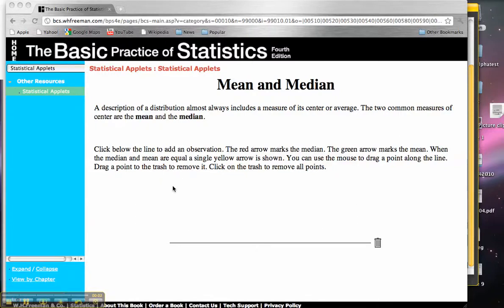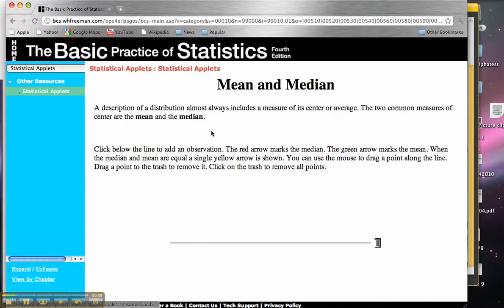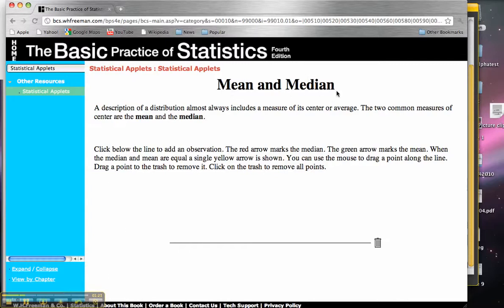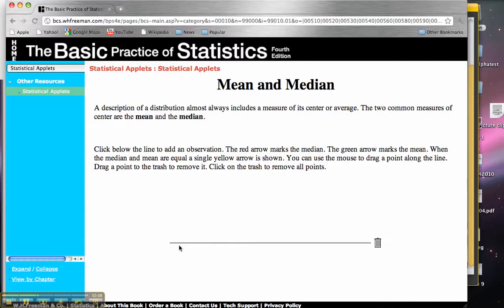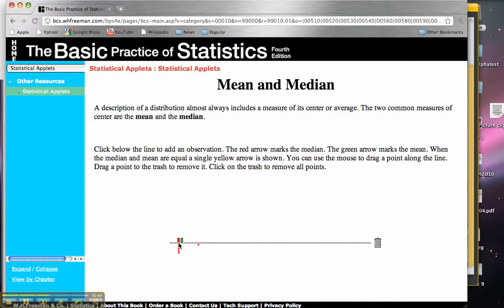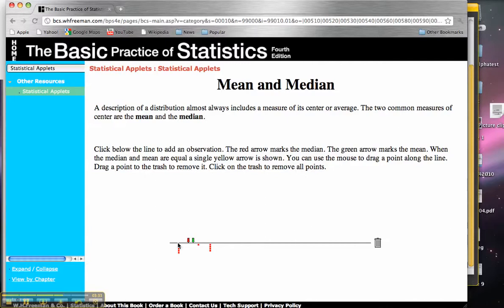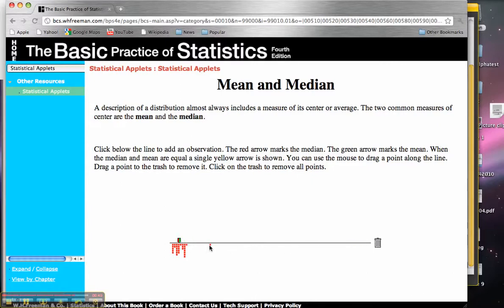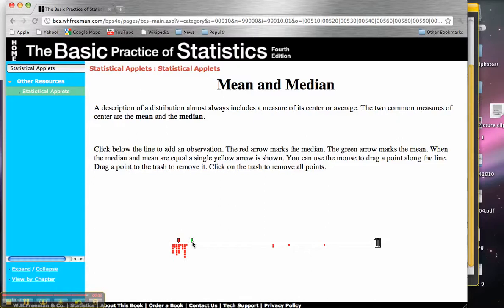Comparing the Mean and the Median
A video I made for Math 13 to demonstrate the behavior of the mean and median in measuring central tendencies in the presence of outliers.